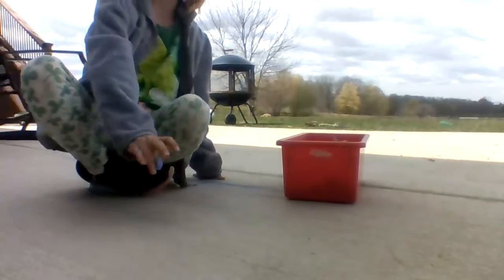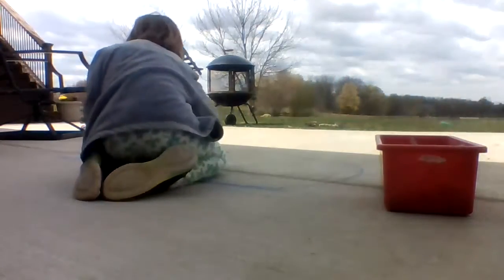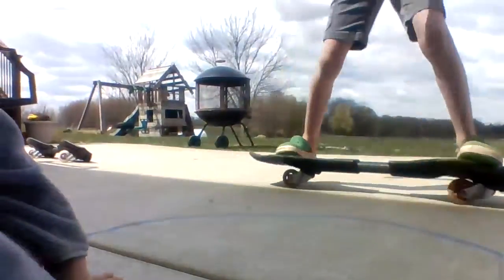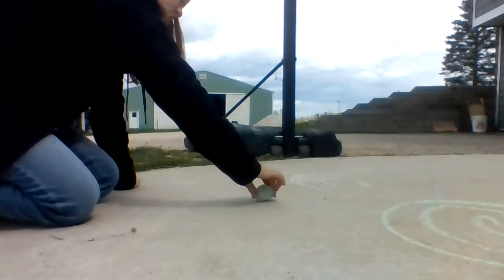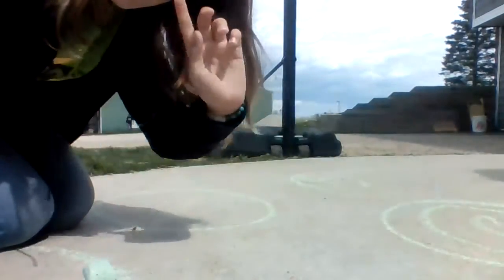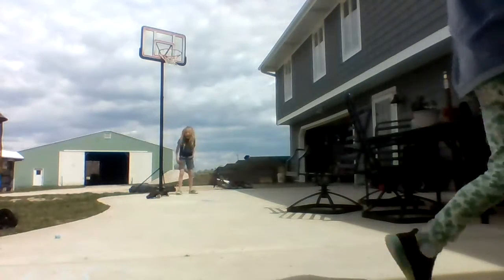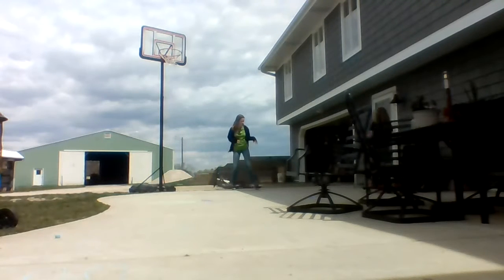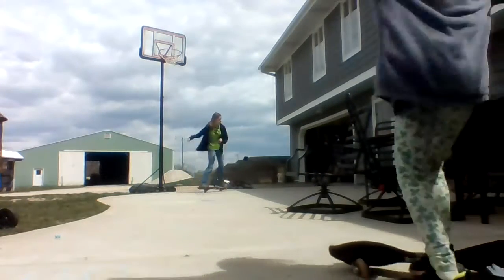Ripsticking around difficult chalk course!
Hello everyone this is our first video! Her is a link to where we got our ripsticks. 👇👇👇👇👇👇👇👇👇